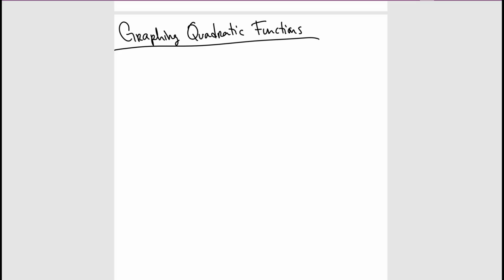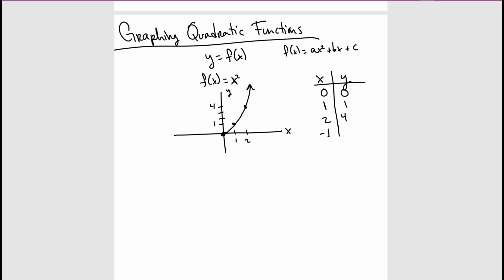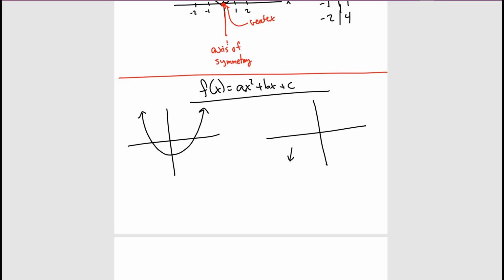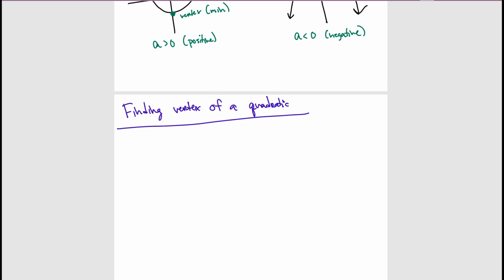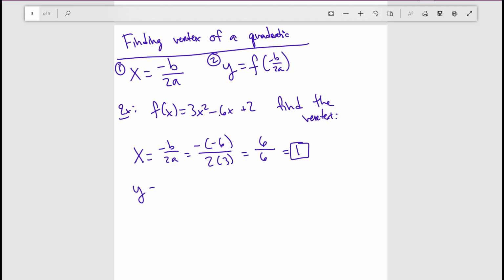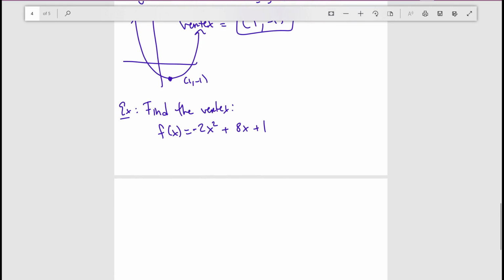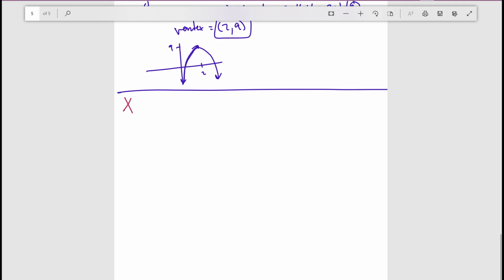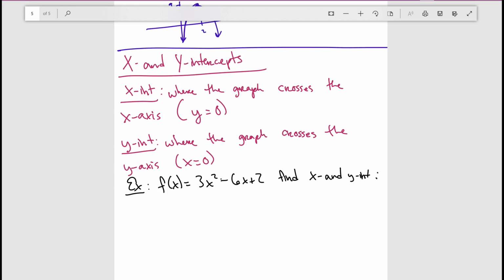Math 96: Graphing Quadratics Part 1